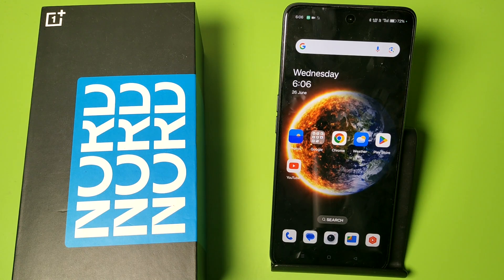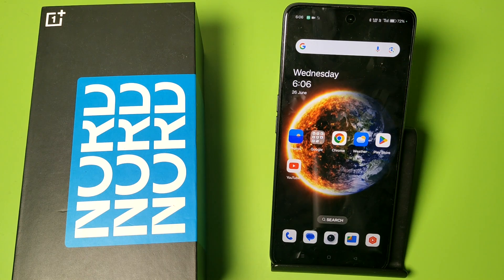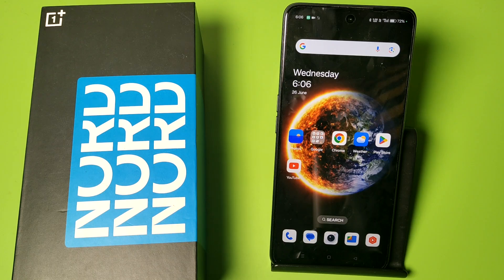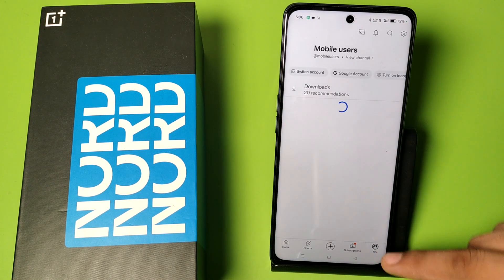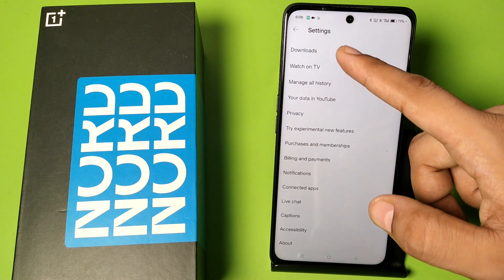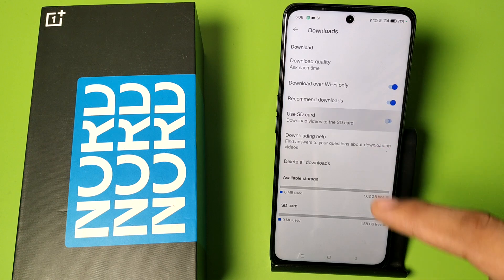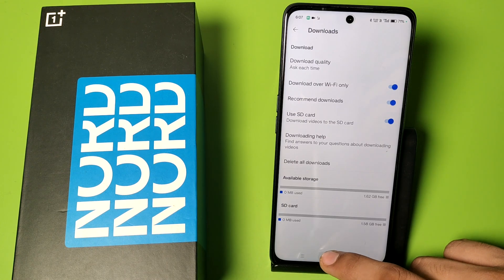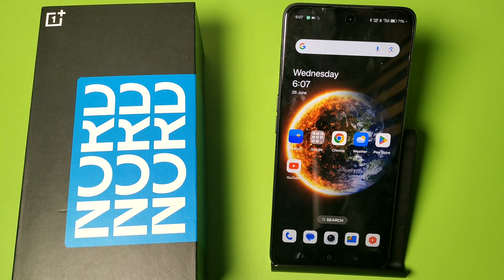OnePlus Nord 4 5G Save YouTube video - How to dawnload offline YouTube video sd Card